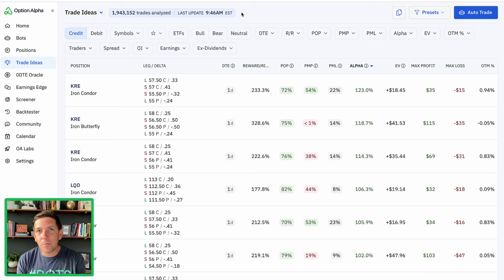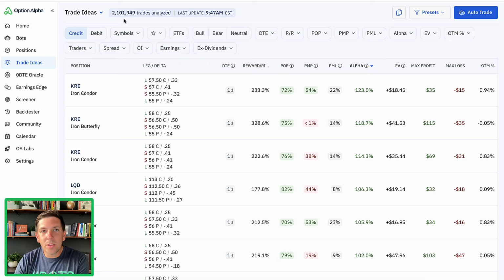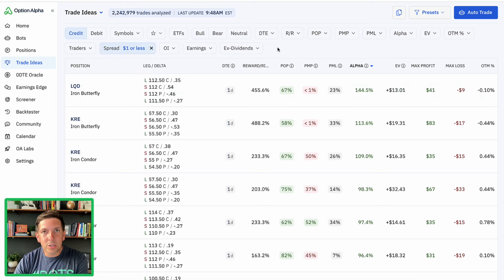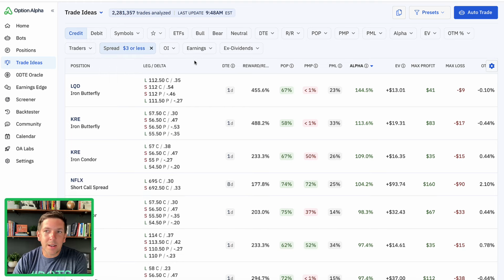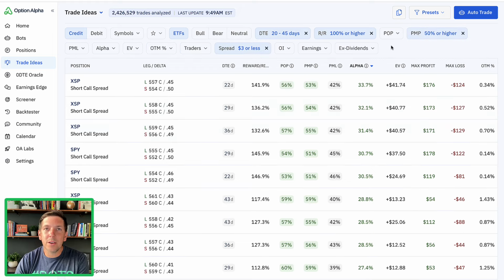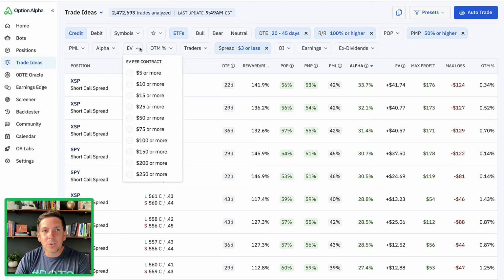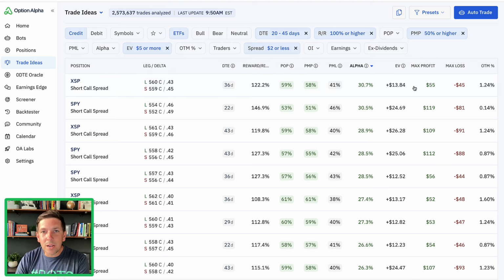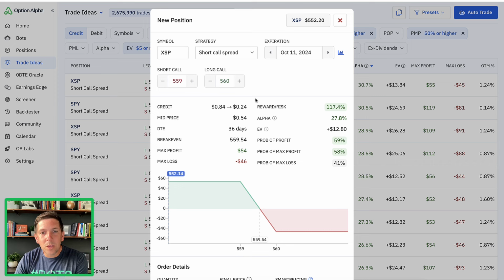Finding Great (Small) Option Trades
- We still get emails and questions from traders who need help finding great (small) option trades. And I completely understand why it's hard for people to find great option trades.

Right now, many traders are randomly picking and choosing strikes and expirations or following their gut feelings, hoping it will work out. Worse still, they might be straight-up guessing (not a consistent strategy).

Instead, I'd like to propose a different way to find trades by shopping for trades that meet our criteria, such as small positions with low dollar risk and then choosing to enter those trades.

Here's a link to the same filters I used in the video if you are interested